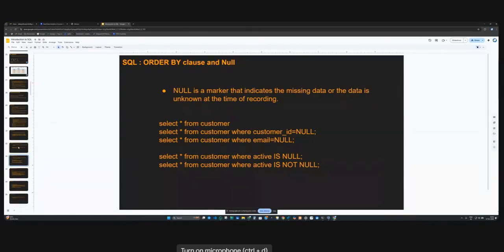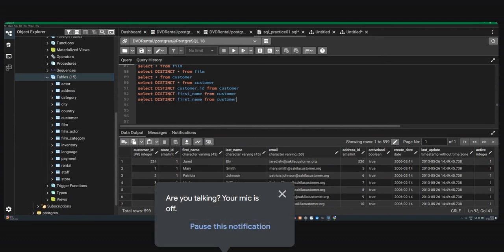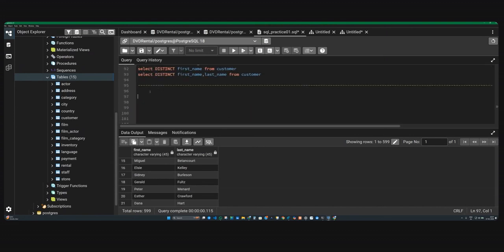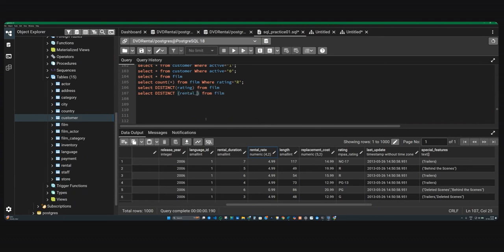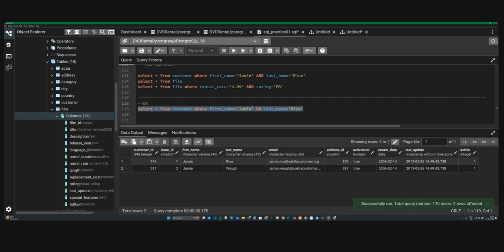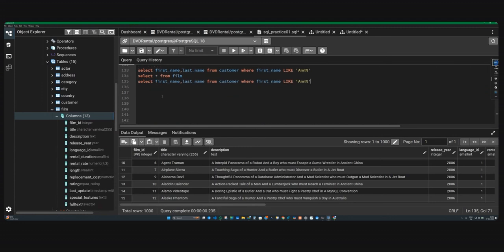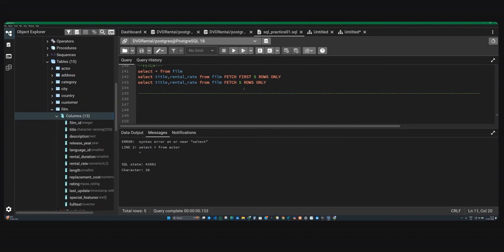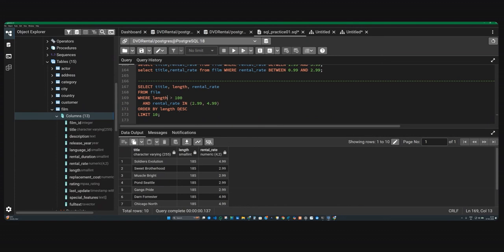Postgres Day 5